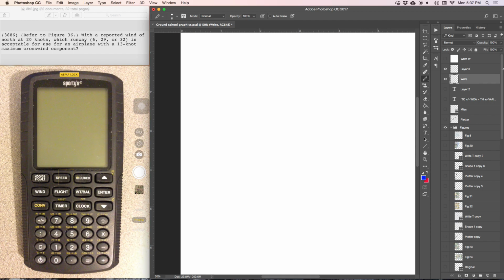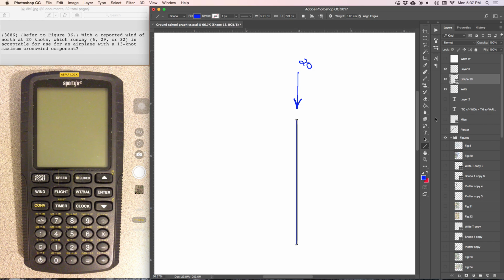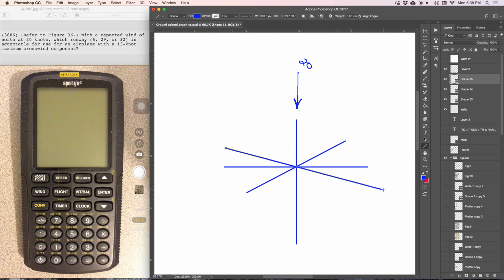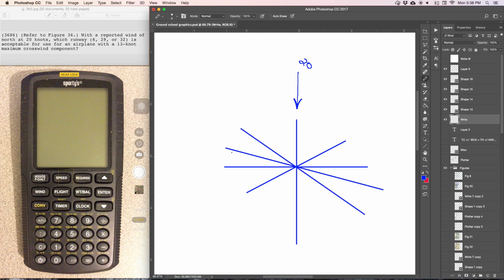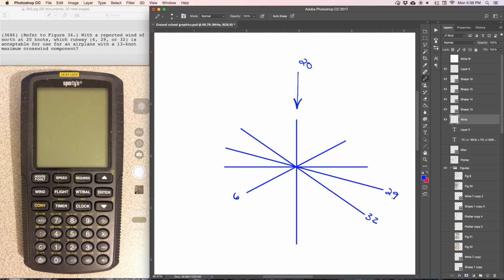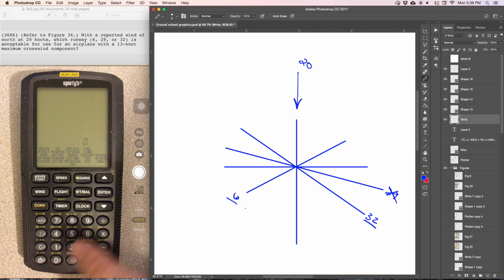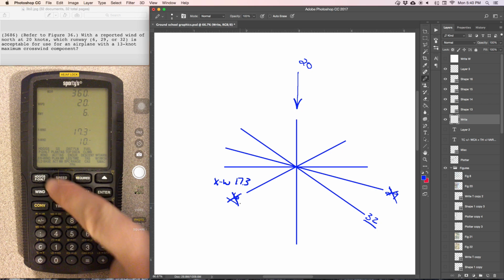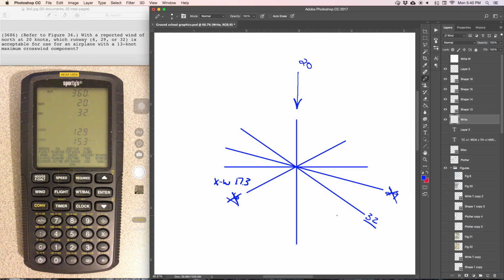Sporty's E6B Cross Wind Component - Question 3686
With a reported wind of north at 20 knots, which runway (6, 29, or 32) is acceptable for use for an airplane with a 13-knot maximum crosswind component?